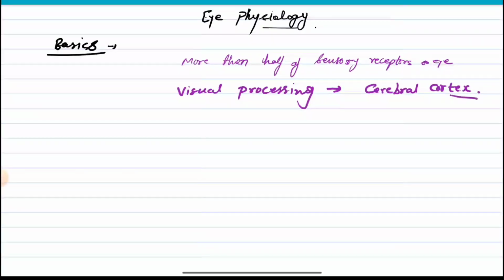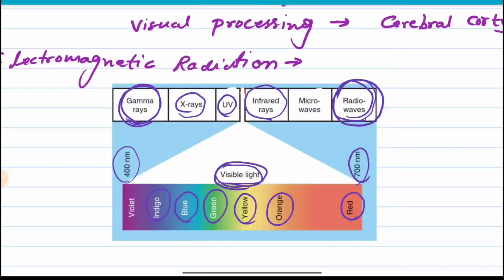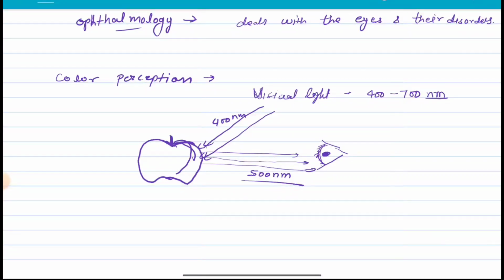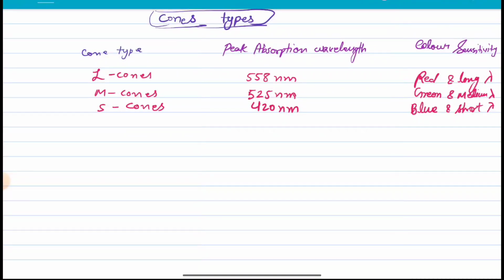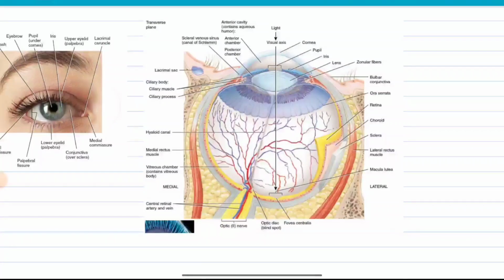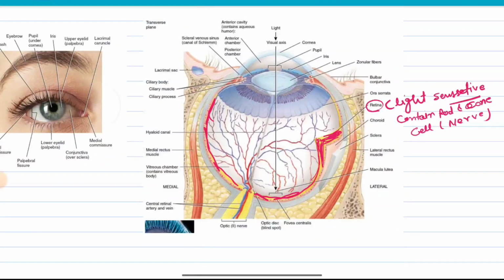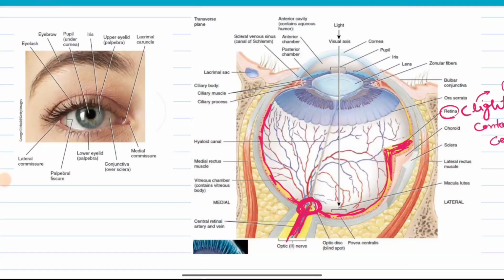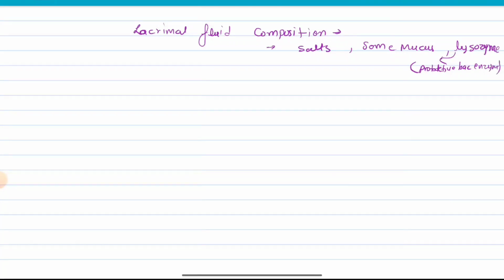Eye physiology part-1 | Detail structure of eye | Lacrimal apparatus | colour perception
Eye physiology part - 1
Functions of sensory organs concerned with vision
Basic of eye physiology
Eye structure
Type of cone cell
Disorder
Colour perception
Composition of Lacrimal fluid

Importance of Vision

• Vision is crucial for humans, more than half of sensory receptors are located in the eyes.
• Cerebral cortex is dedicated to processing visual information.

Electromagnetic Radiation

• Refers to energy in the form of waves that radiates from the sun and other sources.

• Various types of electromagnetic radiation exist, including:

• Gamma rays, X-rays, UV rays, Visible light, Infrared radiation, Microwaves, Radio waves.

Electromagnetic Spectrum

• The entire range of electromagnetic radiation is called the electromagnetic spectrum.

• It contain different wavelengths, from very short (gamma rays) to very long (radio waves).

• Visible light falls within this spectrum and is responsible for what we perceive as colors.

Wavelengths

• The distance between two consecutive peaks of an electromagnetic wave.

• Gamma rays have extremely short wavelengths (smaller than a nanometer).

• Most radio waves have much longer wavelengths (greater than a meter).

Ophthalmology: Scientific field that deals with the eyes and their disorders.

Visible Light and Wavelengths

• Visible light falls within the wavelength range of approximately 400 to 700 nanometers (nm).

• Different colors correspond to specific wavelengths:

• Violet light has a wavelength around 400 nm.

• Red light has a wavelength around 700 nm.

Color Perception

• The color of an object depends on the wavelengths of visible light it reflects.

• When an object absorbs certain wavelengths and reflects others, we perceive its color based

on the reflected light.

• For example

• A green apple appears green because it reflects mostly green light and absorbs other

wavelengths.

• An object appears white when it reflects all wavelengths of visible light.

• An object appears black when it absorbs all wavelengths of visible light.

Accessory structures of the eye

Sclera

• The sclera is the tough, white outer covering of the eye.

• It provides protection and maintains the shape of the eyeball.

Cornea

• The cornea is the transparent front part of the sclera.

• Light enters the eye through the cornea, and it plays a crucial role in focusing incoming light.

• It provides the maximum dioptric power for clear vision.

Iris

• The iris is the colored part of the eye located behind the cornea. Its determines eye color.

• It regulates the amount of light entering the eye by adjusting the size of the pupil.

Pupil

• The pupil is a small opening in the iris.

• It controls the amount of light that enters the eye.

• In bright light, the pupil constricts, and in dim light, it dilates.

Lens

• Behind the pupil, there is a transparent structure called the lens.

• The lens changes its shape (thicker or thinner) to focus light onto the retina.

• It helps adjust focus for distant and nearby objects.

Retina

• The retina is a light-sensitive layer at the back of the eye.

• Contains nerve cells (rods and cones) that convert images formed by the lens into electrical impulses.

• These impulses are then transmitted to the brain via the optic nerves.

Optic Nerves

• The optic nerves carry visual information from the retina to the brain. There are three types of nerve

cells in the retina:

• Cones: Cones are more sensitive to bright light and are responsible for color vision.

• Rods: Rods are more sensitive to dim light and play a role in peripheral vision.

• Ganglion cells: Melanopsin is found in a type of retinal ganglion cells called intrinsically

photosensitive retinal ganglion cells (ipRGCs).

• At the junction of the optic nerve and retina, there are no sensory nerve cells, resulting in a blind

spot.

Eye Muscles

• The eye also has six muscles that control its movement.

• These muscles include the medial rectus, lateral rectus, superior rectus, inferior rectus, inferior

oblique, and superior oblique.

• They provide different tensions and torques to move the eye effectively.

The Lacrimal Apparatus

Lacrimal Glands

• Size and shape like almond, secrete lacrimal fluid (tears).

• The fluid drains into 6–12 excretory lacrimal ducts.

• These ducts empty tears onto the surface of the conjunctiva of the upper lid.

Lacrimal Puncta

• Small openings called lacrimal puncta (singular is punctum), tears pass through these puncta.

Lacrimal Canaliculi

• Tears then pass into two ducts: the superior and inferior lacrimal canaliculi.

• These canaliculi lead into the lacrimal sac within the lacrimal fossa.

Nasolacrimal Duct

• The nasolacrimal duct carries the lacrimal fluid into the nasal cavity.

• It enters just inferior to the inferior nasal concha, where it mixes with mucus.

Dacryocystitis

• An infection of the lacrimal sacs.